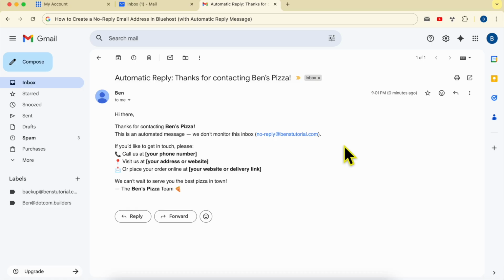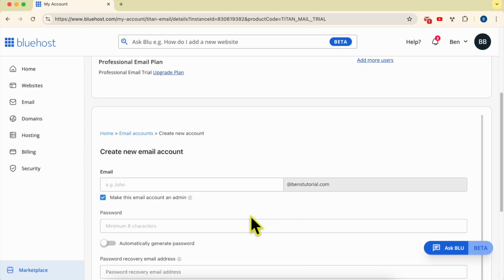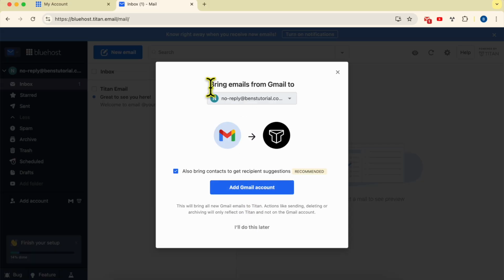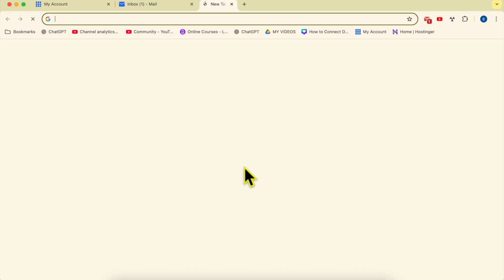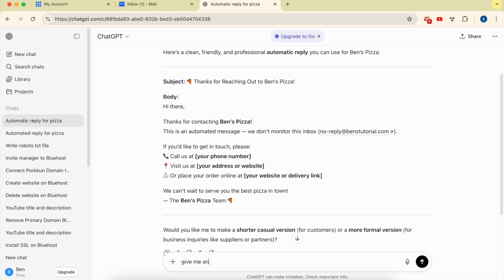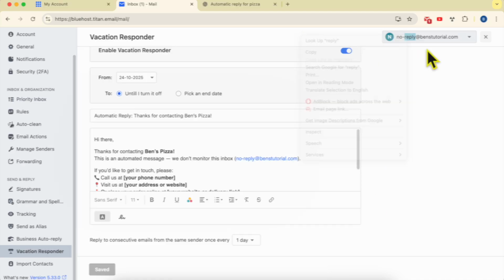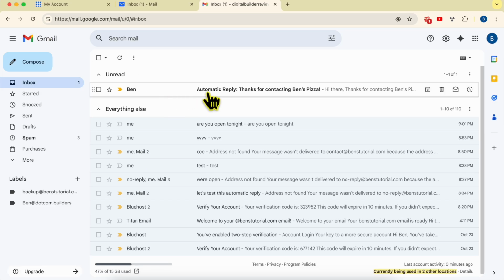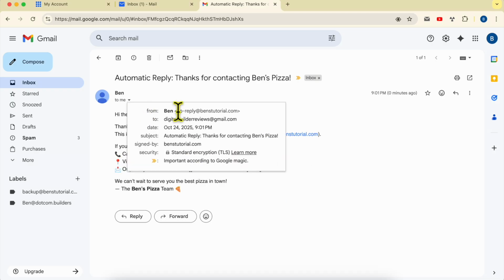How to Create a No Reply Email Address on Bluehost | Setup Automatic Reply on Bluehost Webmail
In this video, I will show you how to create a professional no reply email on Bluehost, customize your inbox, and enable vacation responders for automatic replies.

Whether it’s for your website, business communication, or customer support, learn how to configure your no reply email and vacation responder correctly.